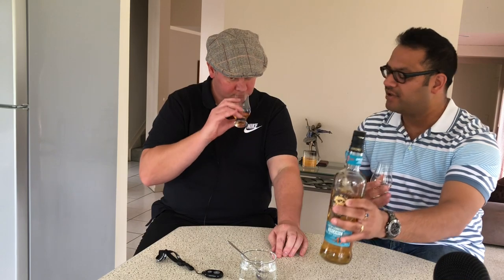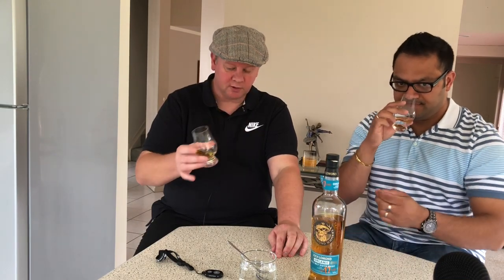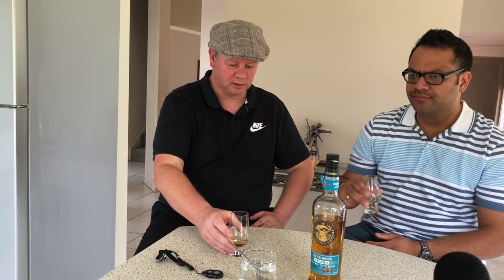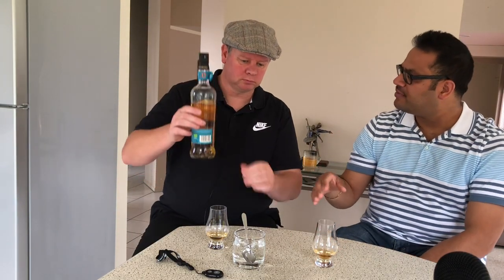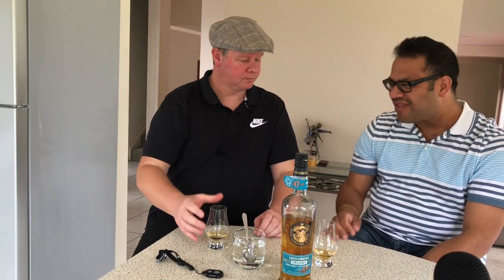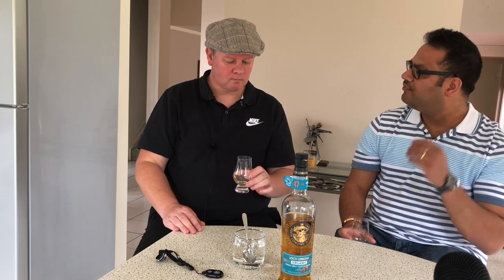Whiskey Aficionado Loch Lomond 17 Year old Whisky Review #77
Whiskey Aficionado Loch Lomond 17 Year old Whisky Review ORGANIC...89/100 Very nice Whisky Indeed.

Thanks to Ash Parmar for being a special Guest.